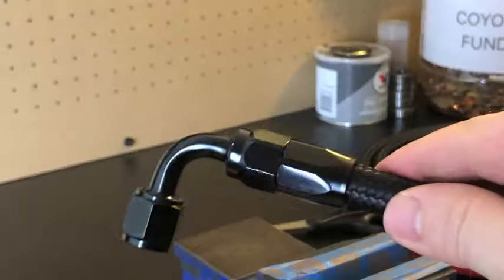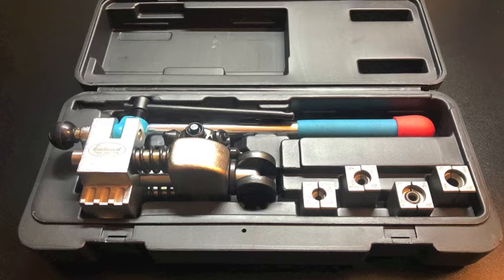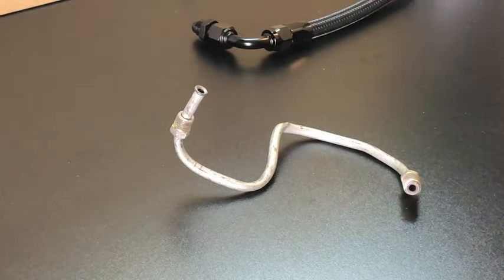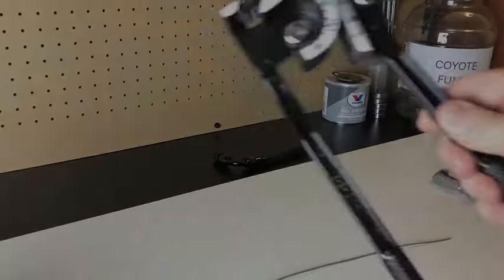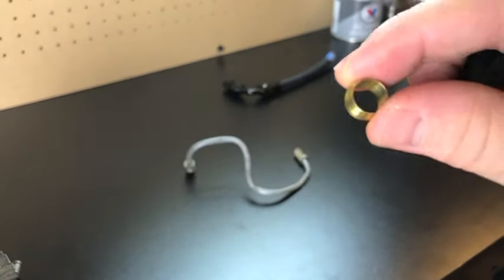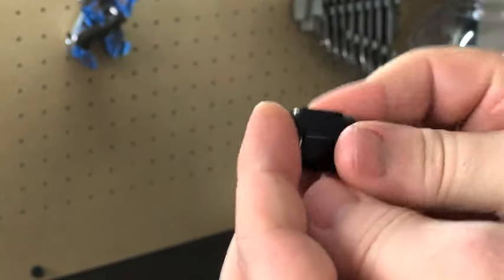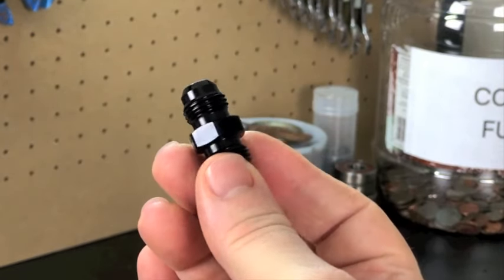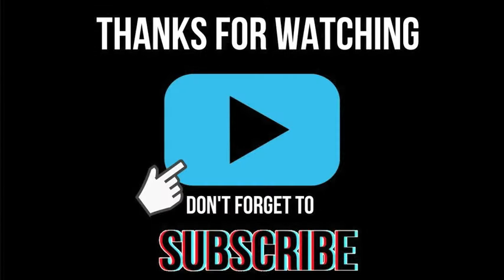HOW TO AN FITTINGS TO HARDLINE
EASTWOOD BRAKE LINE FLARING TOOL

Brake line forming tool

Brake line bender tool

3/8" cable clamps

This is How I set up part of my fuel system. I used An fittings and Nylon  braided fuel hose to connect from hard lines to the fuel tank and the fuel rails on the 4.6 DOHC in my 67 F100.